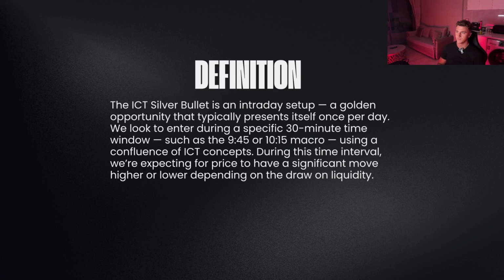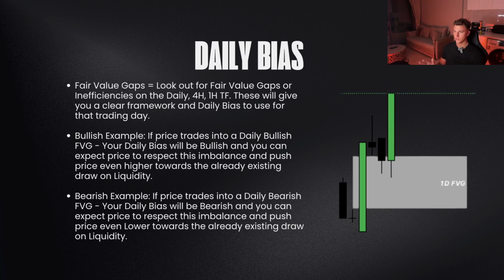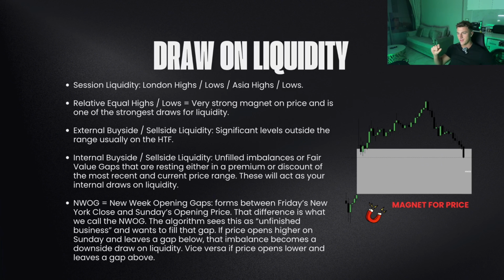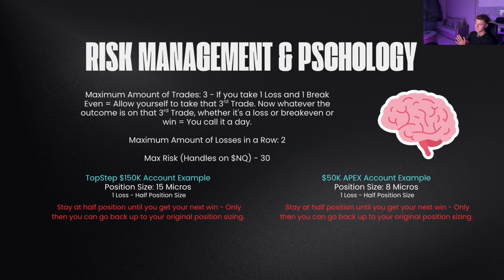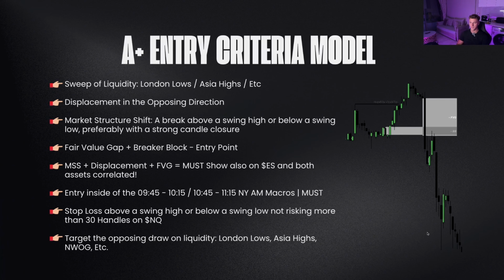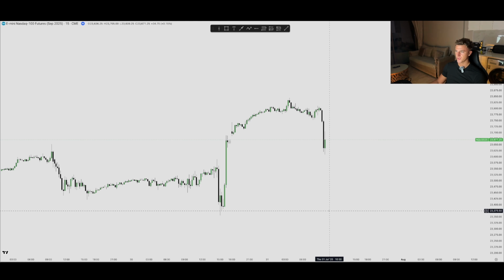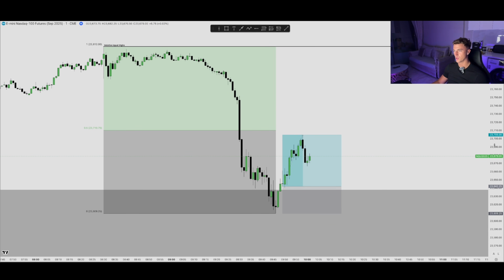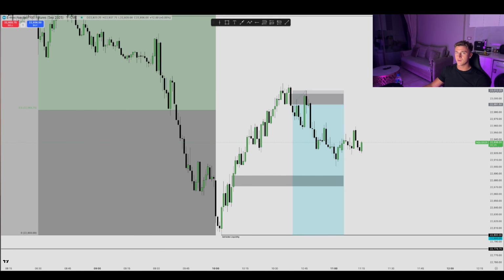ICT Silver Bullet Strategy Fully Simplified (COMPLETE GUIDE)